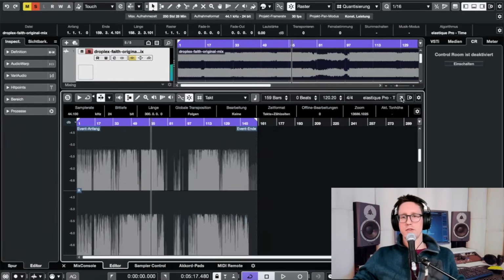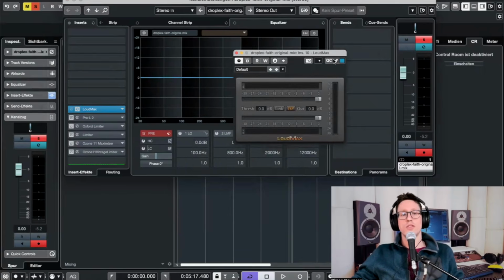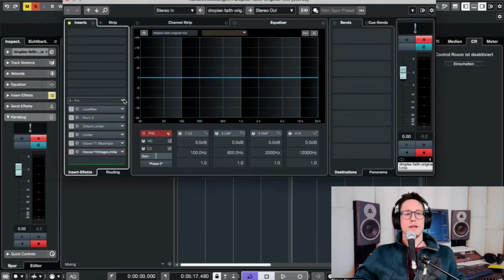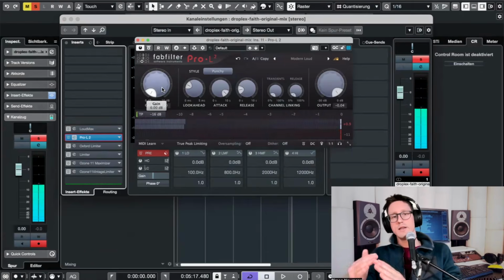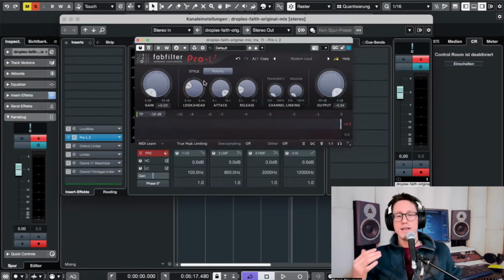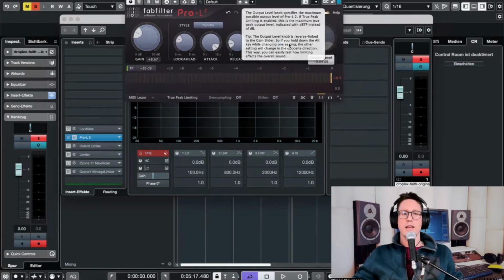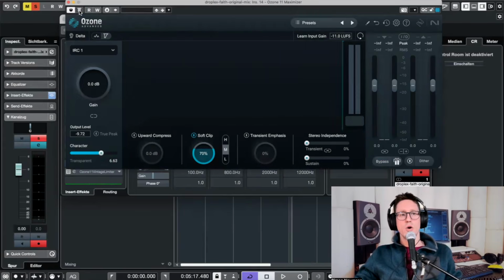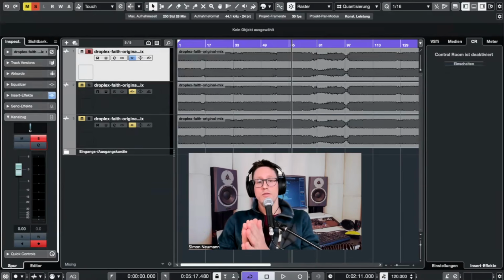The Great Limiter Confusion – What Almost Every Producer Is Doing Wrong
Mentoring for Electronic Music Producers
Start your 1:1 mentoring with Simon Neumann now – apply for a free strategy call:

⭐ Testimonials & Success Stories
Read what participants say about the mentoring:

🎧 Request Professional Mastering Slot
Bring your track to the best possible top level:

💬 Exclusive Community for Producers
Connect with like-minded producers and get free bonus content: